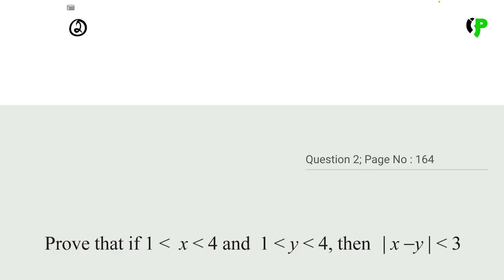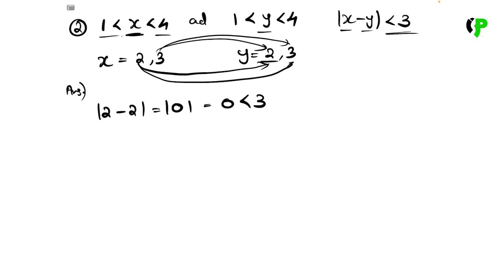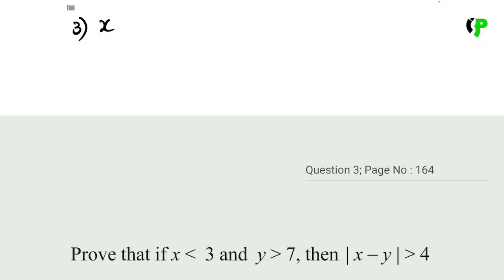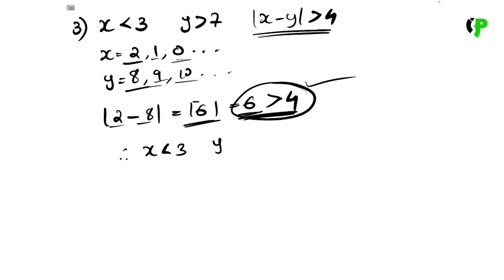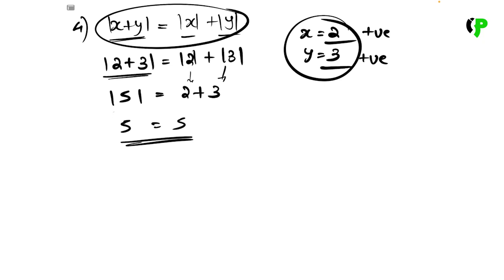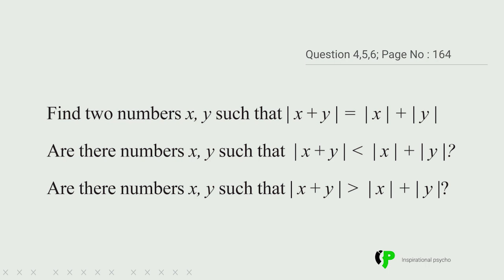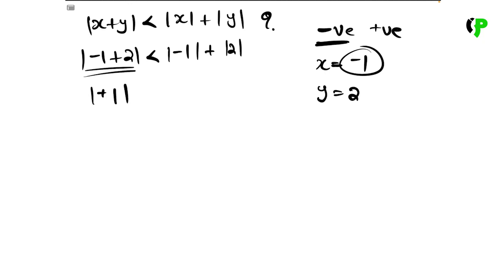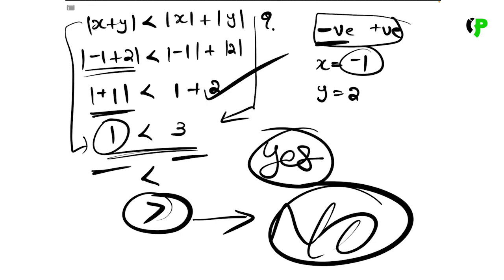Real Numbers | 9th STD Chapter 10 | Page 164 Q2, Q3, Q4, Q5, Q6 | Maths | Part 5